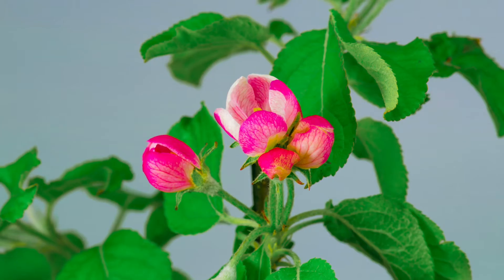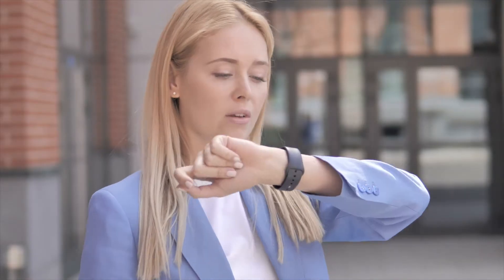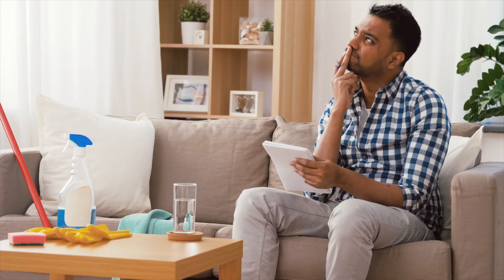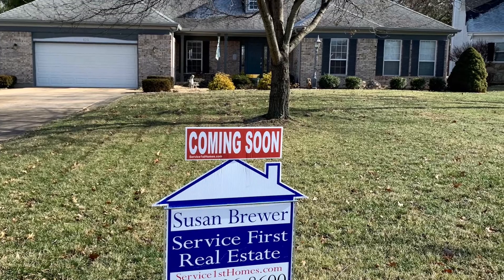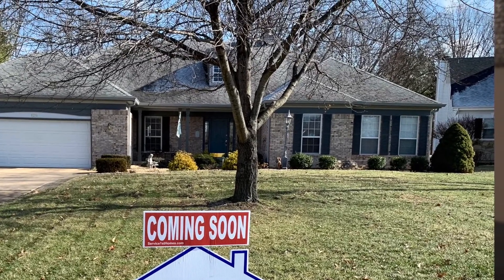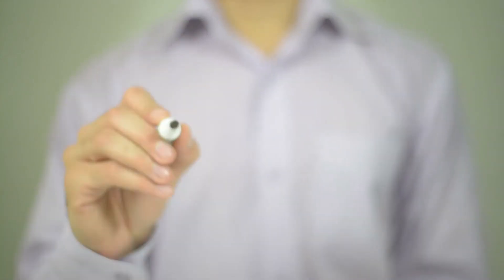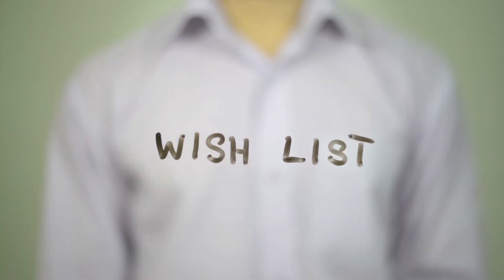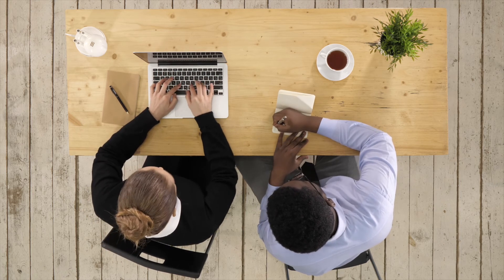Tips for Buyers in the Spring Market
We often discuss how sellers need to prepare for the spring real estate market.  This week, I offer some tips for buyers that are making a move this time of year.